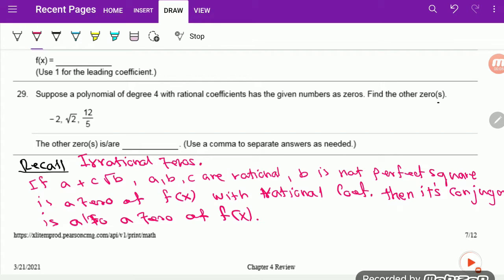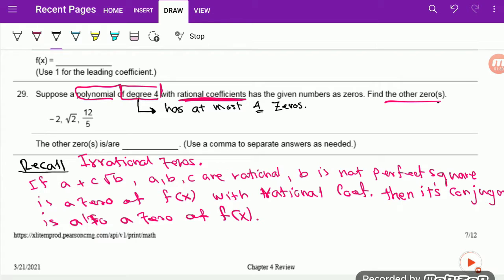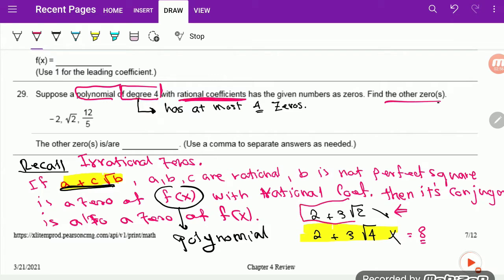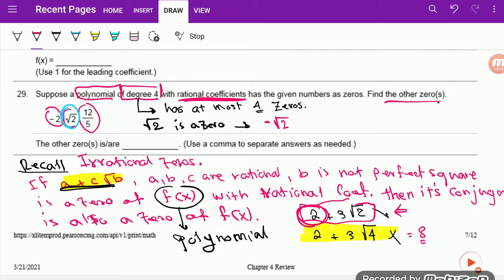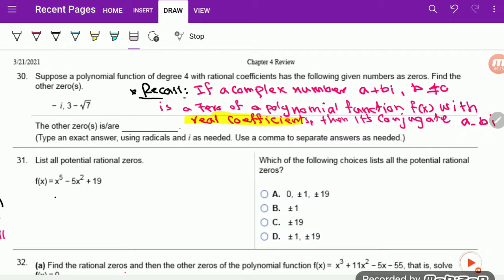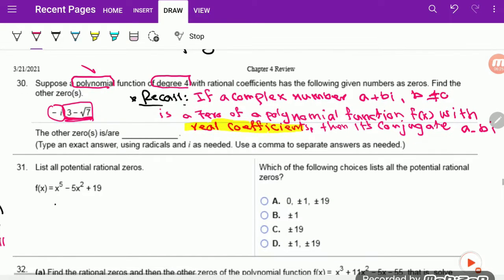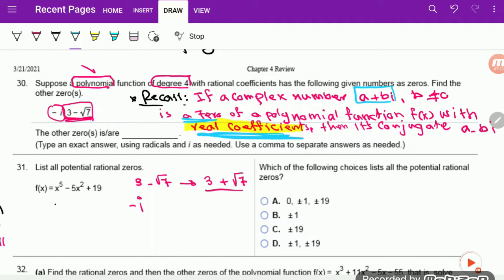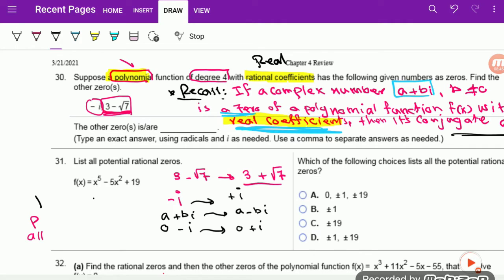Chapter 4 Example 21 on finding other zeros given rational and irrational zeros of a polynomial